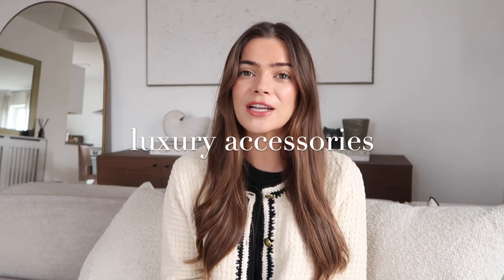spring wishlist / you might be surprised by this!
Manolo Blahnik heels

H&M Home marble pot

Diptyque candle